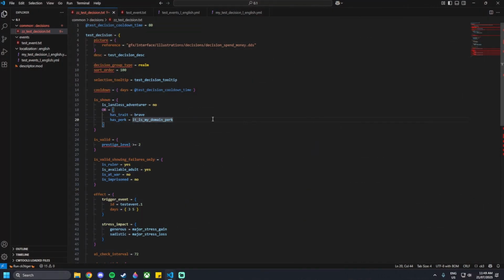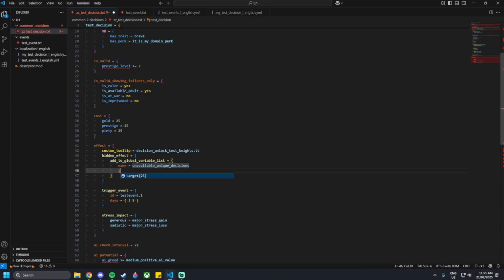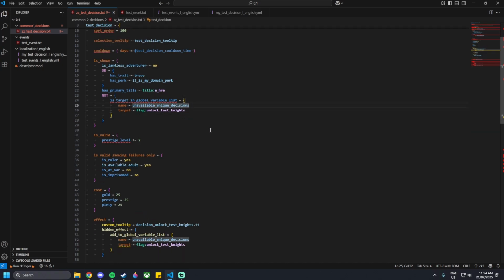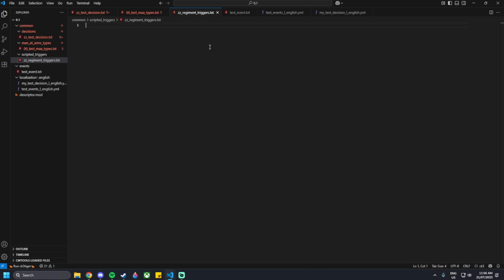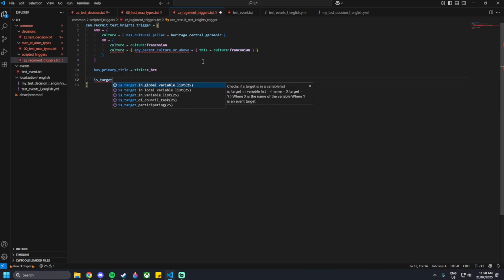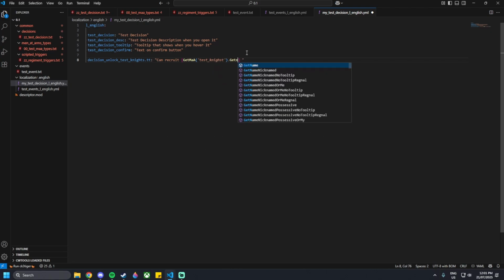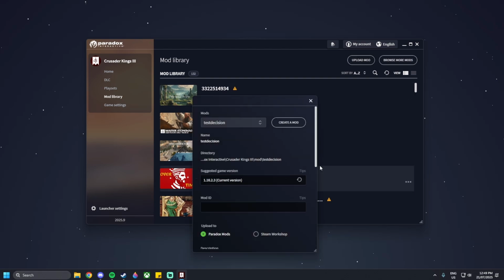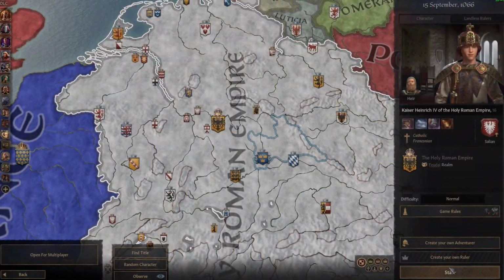PART 2 Creating Decisions CK3 Modding Tutorial [1.16+]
This is a part 2 of a tutorial about how to make custom decisions and link them to events for Crusader Kings III, versions 1.16 and beyond!

I hope you found the tutorial useful and let me know of any tutorial ideas you would like to see and I will see if I can help you out with them!

Wiki Links:
Decisions Modding:

00:00 Intro and Thanks
00:28 Start coding costs
00:58 Linking men at arms to decision
06:08 Localization .YML files
07:33 Saving files UTF-8 with BOM
07:50 Uploading mod
08:28 Testing mod and outro